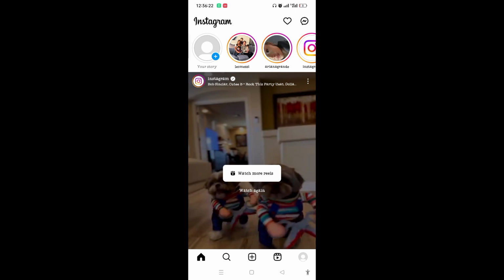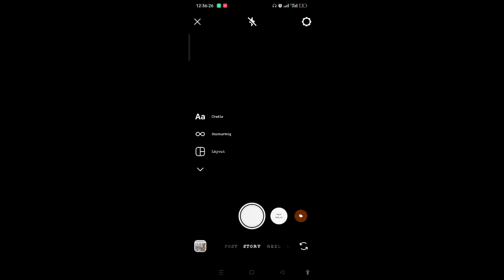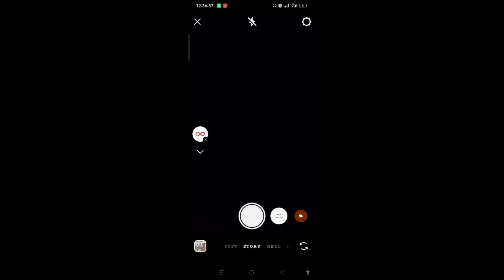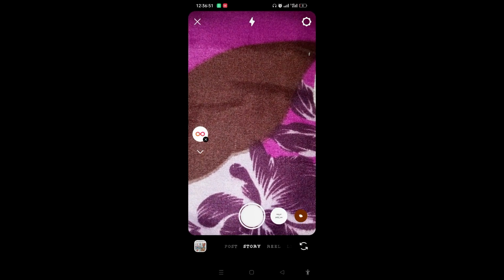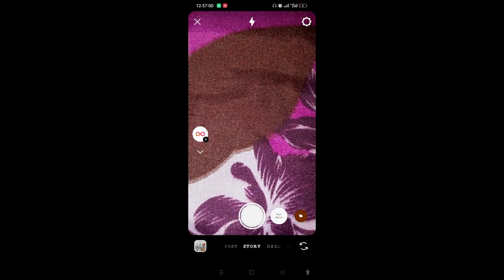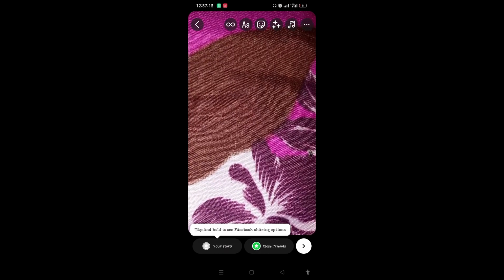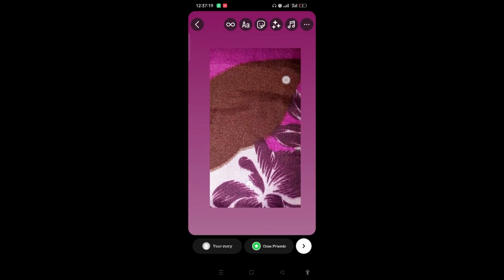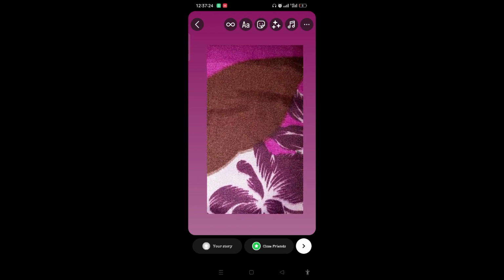How to Make Boomerang in Instagram?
Learn, How to Make Boomerang in Instagram.

Boomerangs are short, looping videos that are perfect for capturing everyday moments in a fun and creative way. They're easy to make, and you can share them with your friends and followers on Instagram. In this video, we'll show you how to make a Boomerang in Instagram, step-by-step.